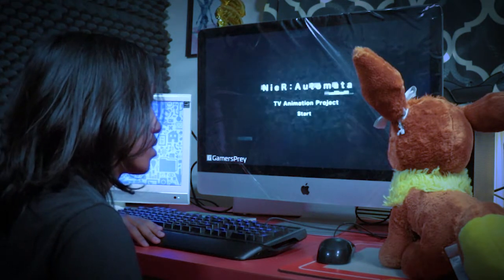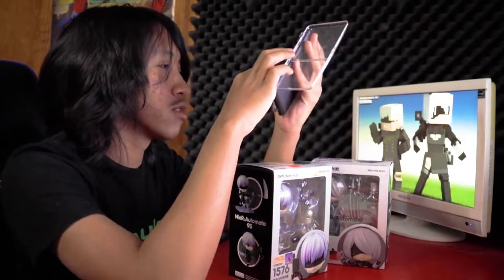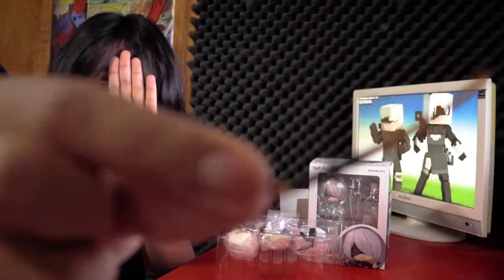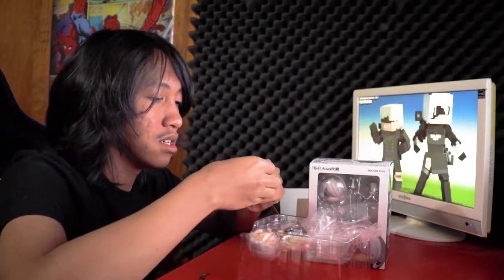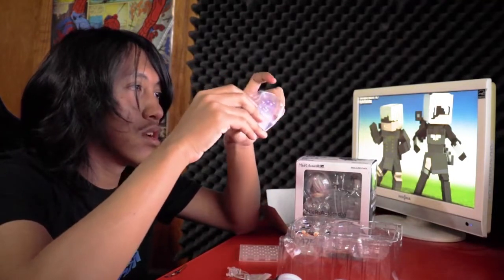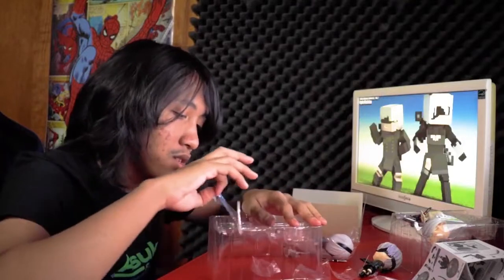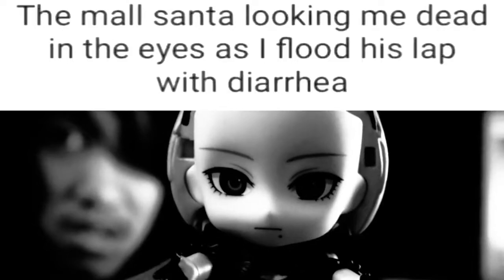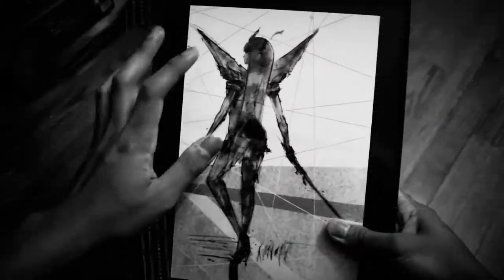NENDOROID 2B & 9S [UNBOXING]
Today the long-awaited Nendoroids I purchased in the Otakon 2021 are finally being unboxed, In this first-ever dual unboxing video!